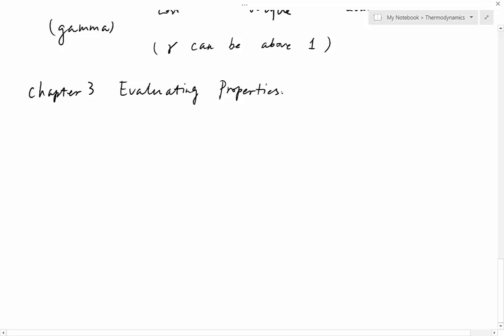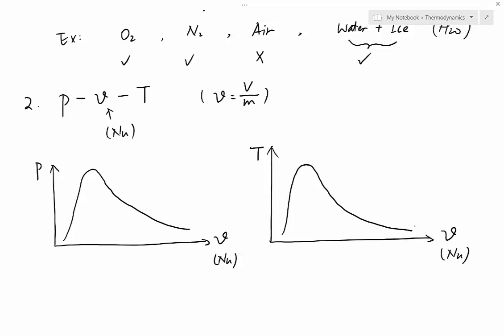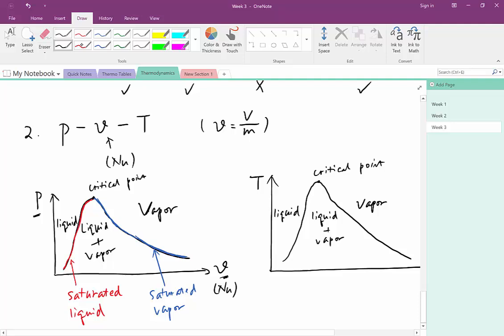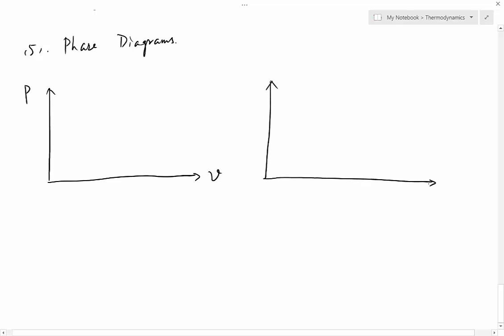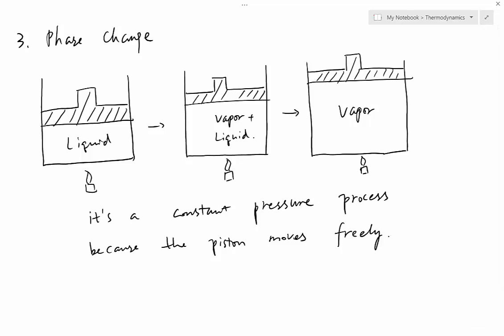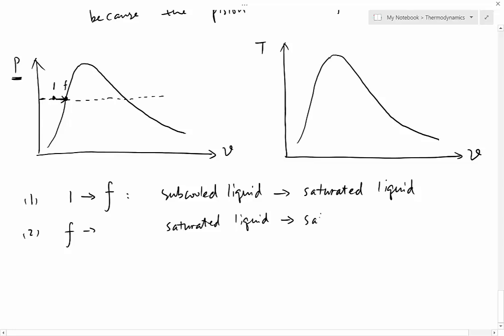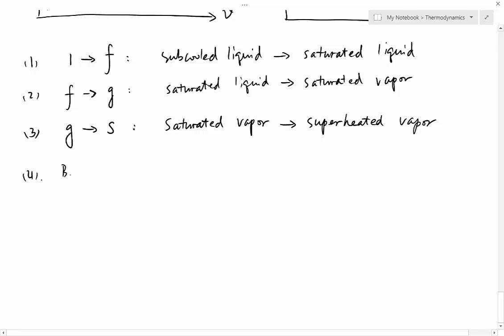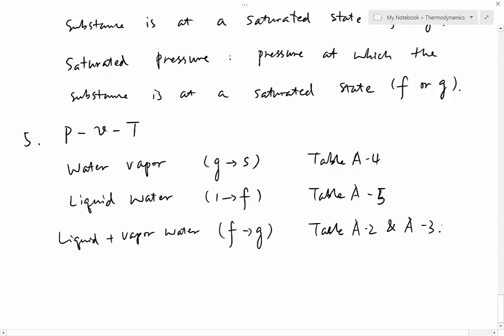Thermodynamics 3.2 Properties, Phase Change, P-Nu and T-Nu Diagrams